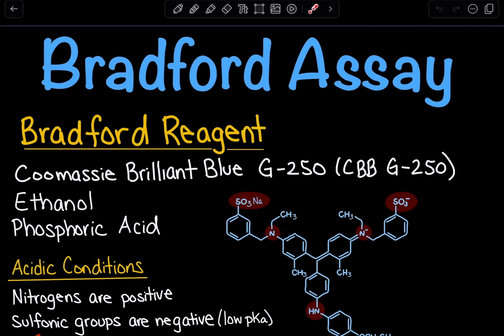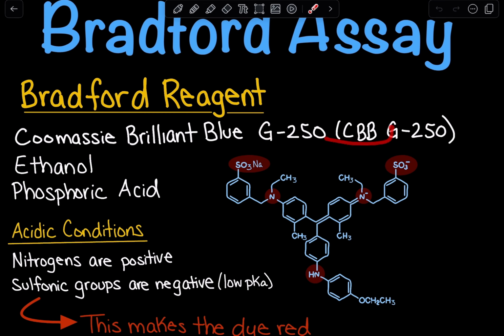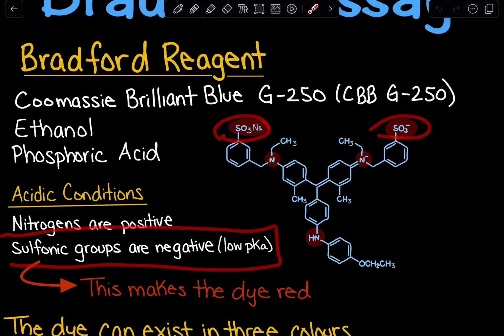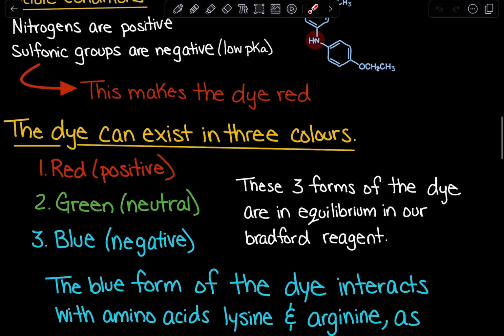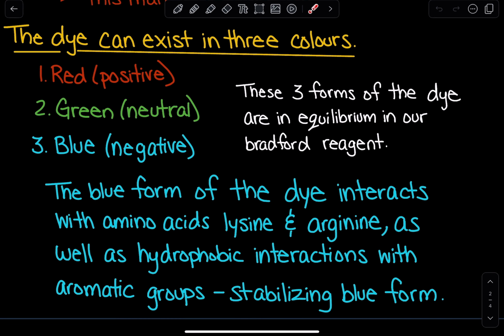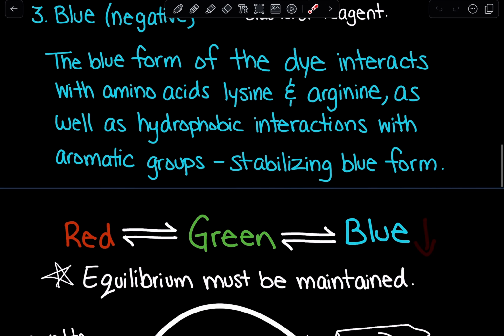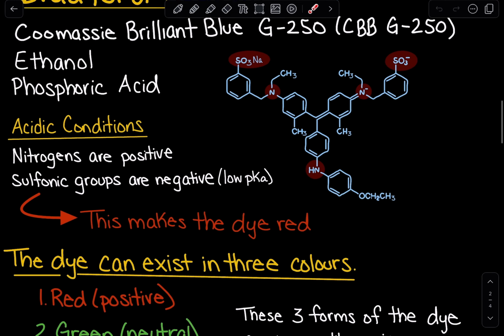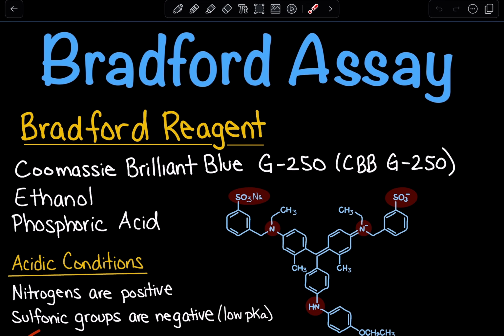Protein Quantitation via the Bradford Assay | Biochemistry